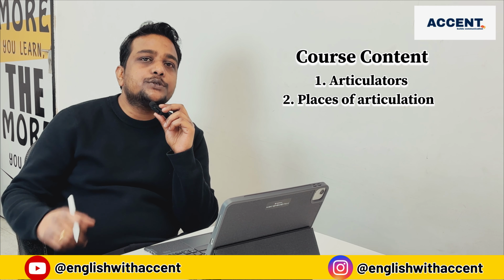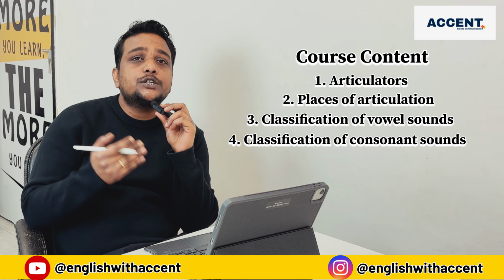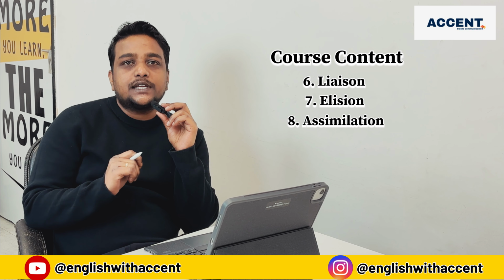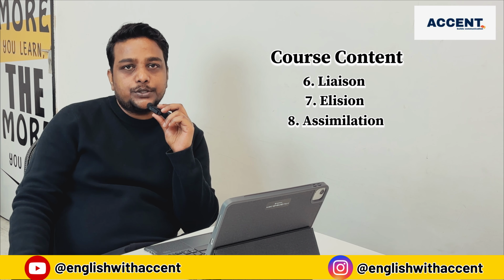British or American Accent Training Course | Beginners to Advanced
British vs American Accent Training Course Content Step by Step | Full English Pronunciation Course for Beginners to Advanced

Welcome to @englishwithaccent , your one-stop destination for complete British and American accent training.
This long video is a step-by-step accent course, designed for learners who want to improve their English pronunciation, clarity, fluency, and confidence from basic to advanced level.

In this complete English accent course, you will learn:

• Introduction to British & American accents (key differences)
• English speech organs & mouth positions
• IPA symbols explained in simple language
• Vowel sounds (short vowels, long vowels, diphthongs)
• Consonant sounds with clear pronunciation practice
• Silent letters & weak sounds
• Word stress, syllable stress & sentence stress
• Connected speech, linking & reduction
• British vs American pronunciation differences
• Common pronunciation mistakes made by Indian learners
• Accent neutralisation & clarity techniques
• Rhythm, intonation & natural English flow
• Practice drills for daily accent improvement
• How to sound confident, clear & professional in English

This course is ideal for:
✔ English learners
✔ IELTS / OET / PTE aspirants
✔ Call-centre & corporate professionals
✔ Teachers, trainers & students
✔ Anyone who wants a native-like British or American accent

Follow this video step by step and practise each concept in a sequence daily to transform your English speaking skills.

📞 WhatsApp for Courses & Training:
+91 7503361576